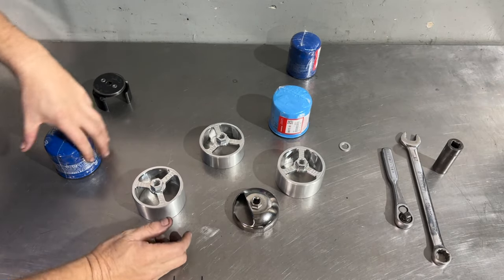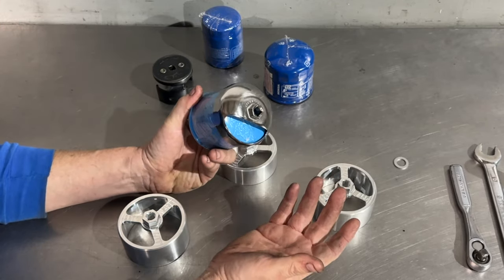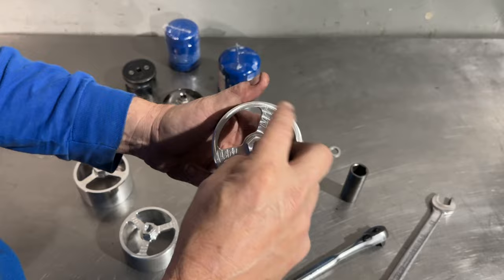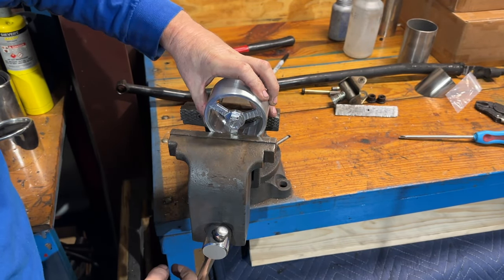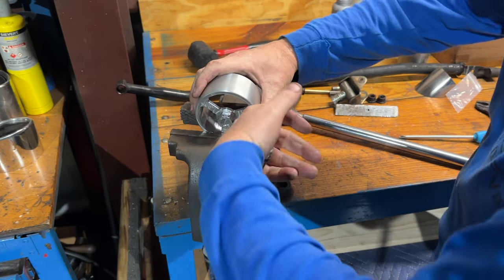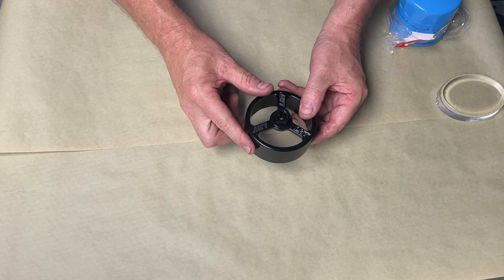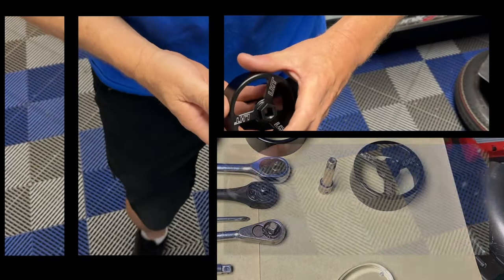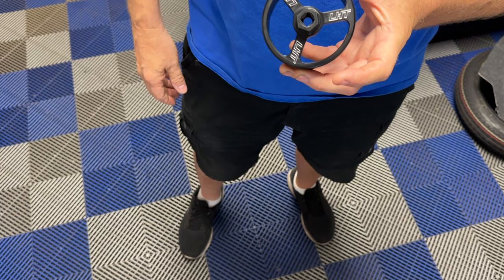LHT Oil Filter Tool - Design, Test + Build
We've been working on this behind the scenes for a while now.

It's ready and we're super excited to bring it to you

After years of using our other tools we knew there was room for improvement.

This is 100% Billet CnC to fit the OEM Oil Filter perfect for loosening it and of course torquing the filter to factory specs.
 It's then anodized with Teflon coating for easy use and it will help stay clean

This is proudly MADE IN USA !

It accepts a 3/8 " Racket wrench or 19mm wrench.

UPDATE:

We now have Version 2.